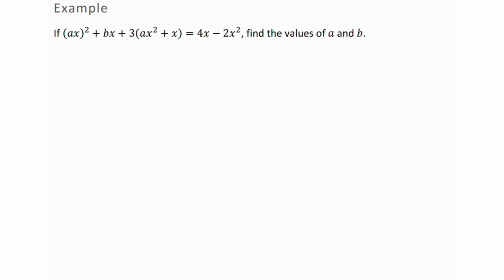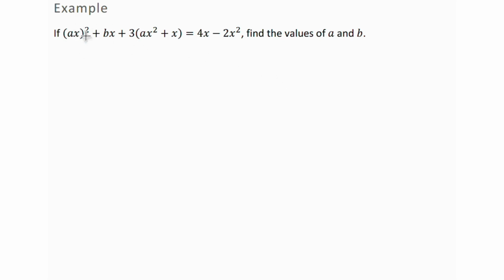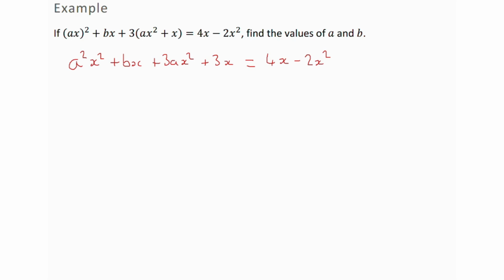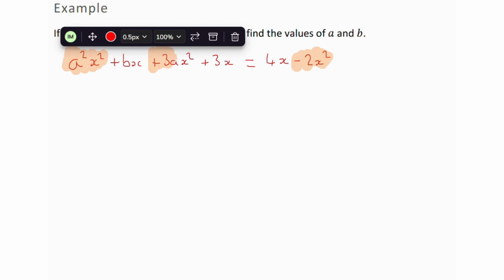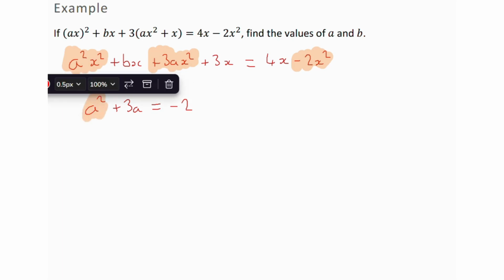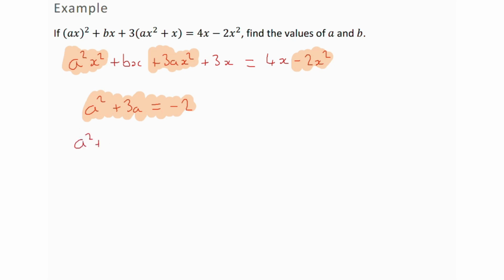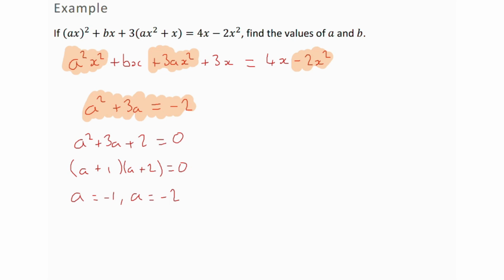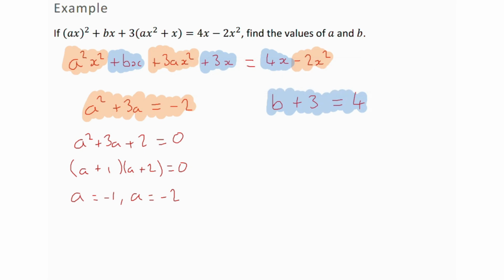IB Maths AAHL Polynomials - Example 2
The answers to the second Example for AAHL Unit 2 Skill 19 Polynomials.